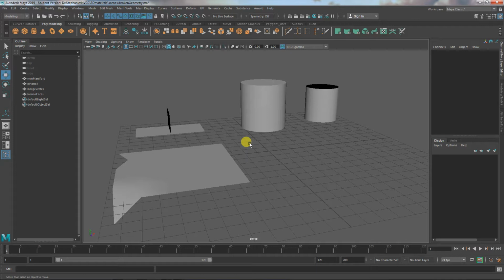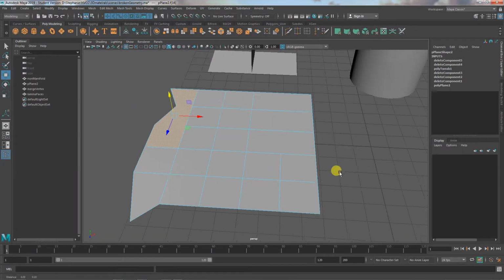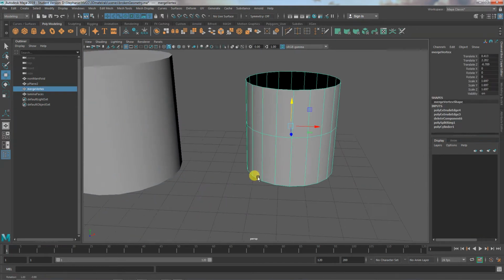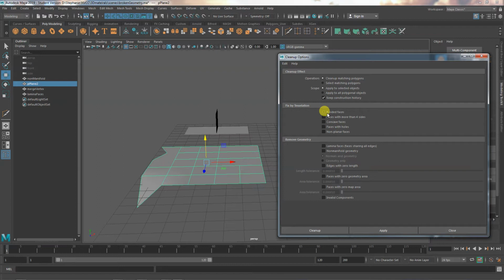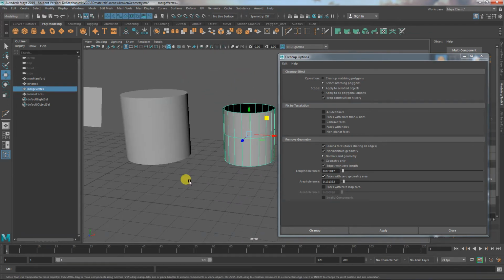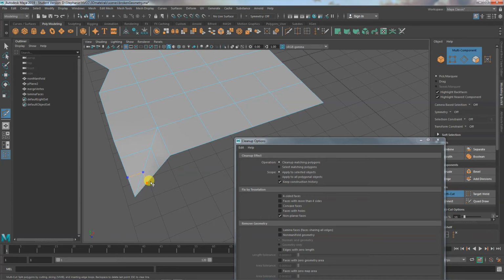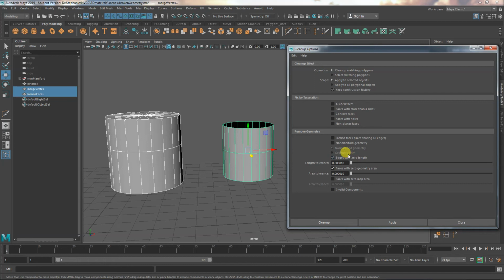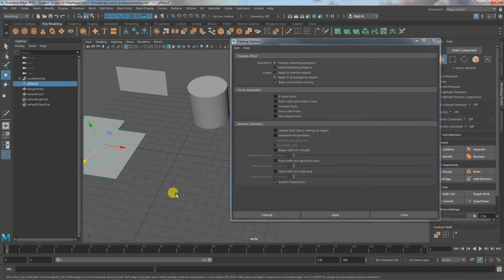212 Week 10: Geometry Cleanup Tool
Broken geometry examples 0:00
Old cleanup methods 6:04
Clean up tool 10:40